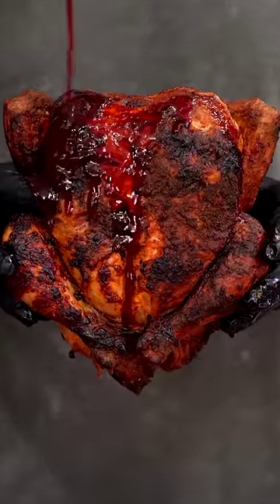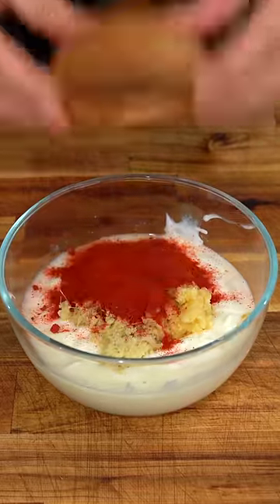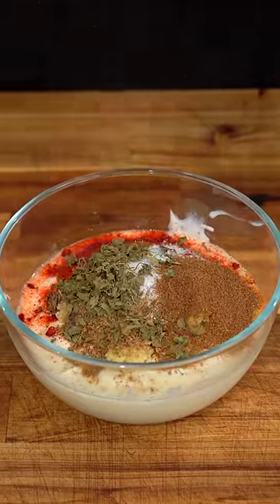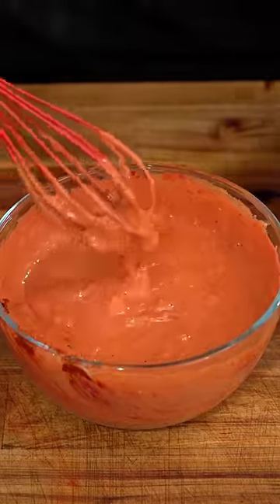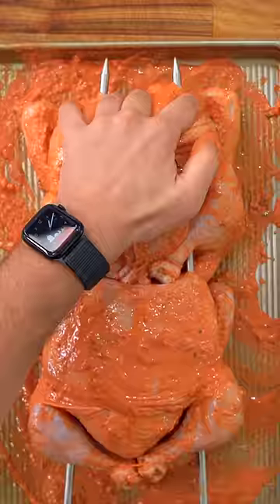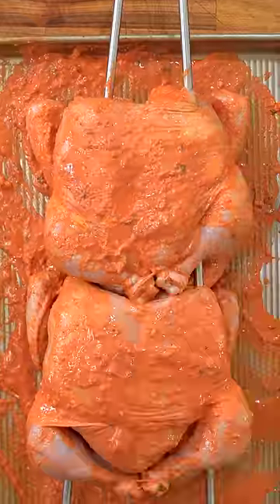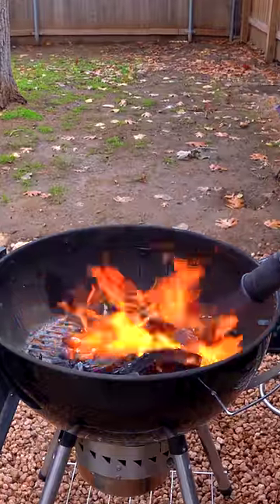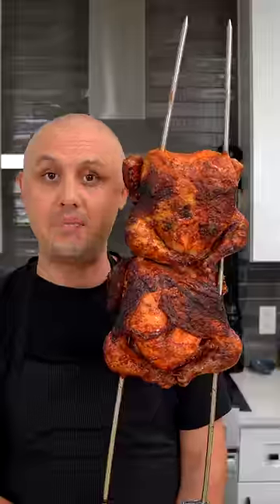This Tandoori Chicken Has Maximum Flavor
Tandoori Chicken: enough for 4-5 lbs of chicken
1 cup yoghurt
1 1/2 tbsp Kashmiri chili powder
2 tbsp garlic paste
1 tbsp ginger paste
1 tsp salt
1 1/2 tsp turmeric
1 tsp garam masala
1 tsp cumin
1 tsp coriander
2 tsp fenugreek leaves
2 tbsp oil